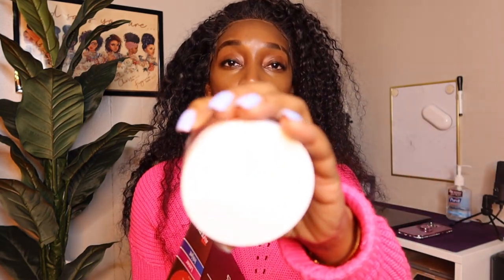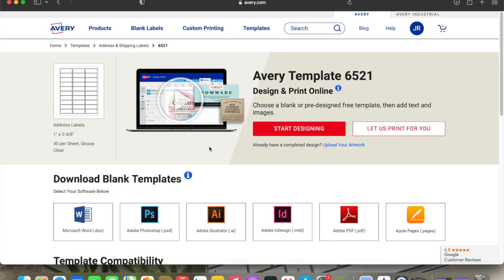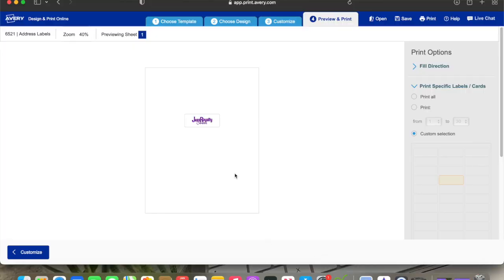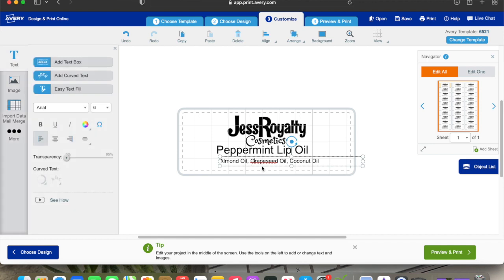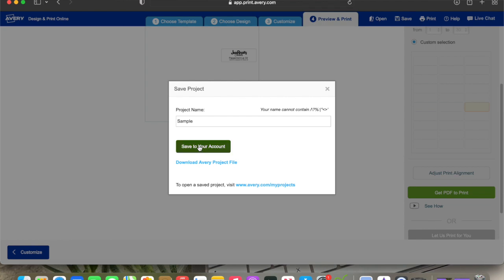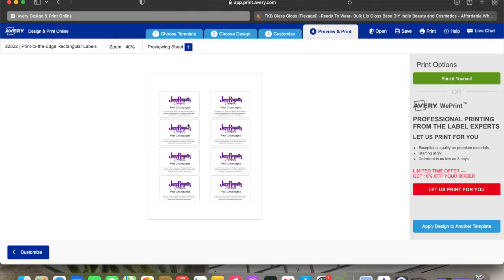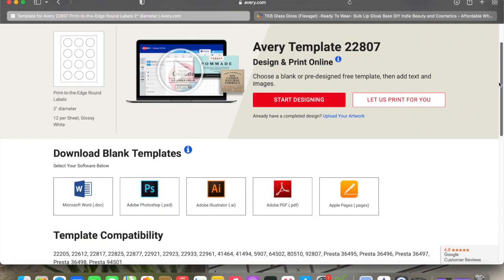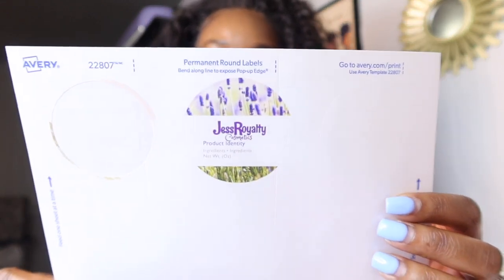HOW TO MAKE LABELS FOR YOUR BUSINESS | LIP GLOSS LABELS | PRODUCT LABELS | AVERY LABELS | J ALYCE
Journal Business IG : unique_custom_designsllc
Lip Gloss IG: jessroyalty_cosmetics
Personal IG: j_alycee
Amazon Storefront

Camera:
Cannon g7x mark iii
Computer - MacBook Pro

Amazon Storefront